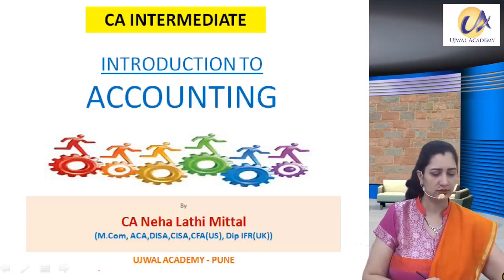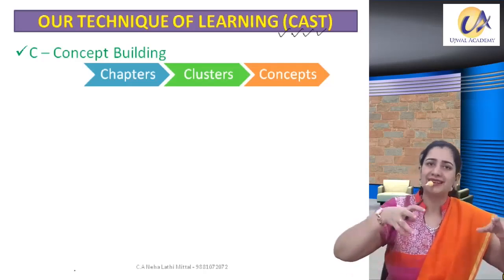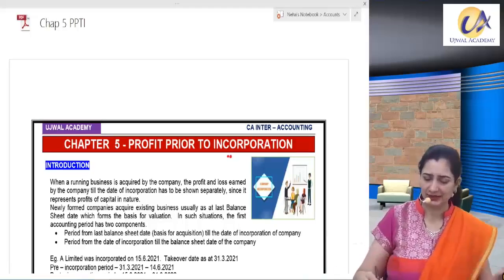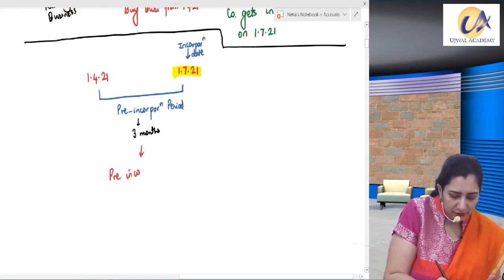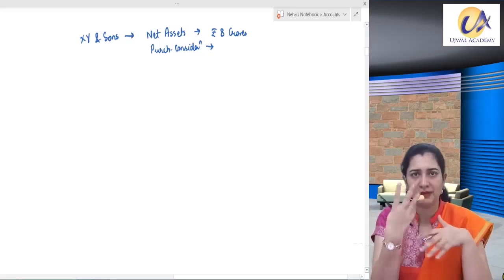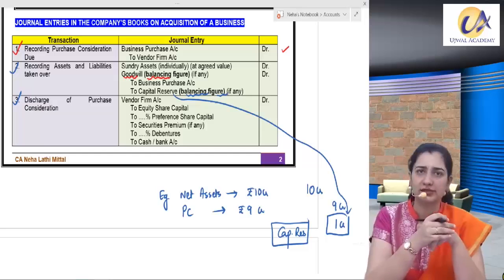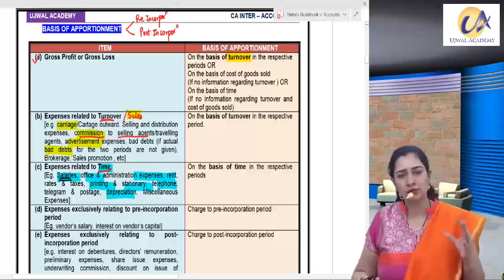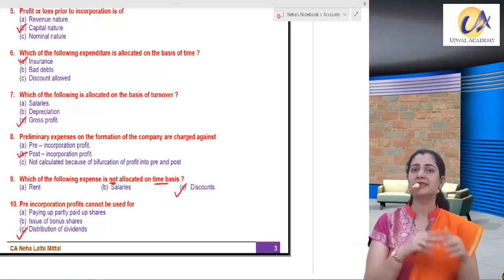CA Inter Accounting Profit Prior to Incorporation by CA Neha Lathi Mittal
BuyTestSeries covers more than 500 competitive exam with over 600 brands in education associated with us.